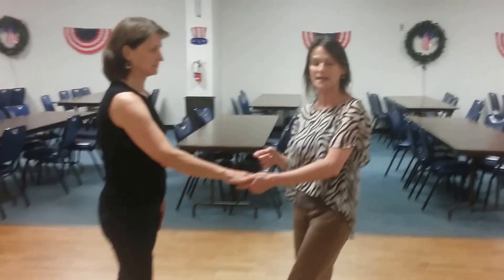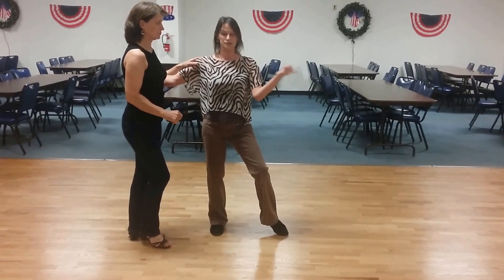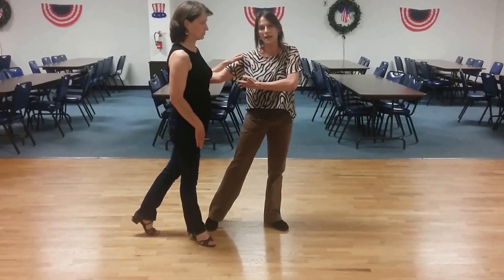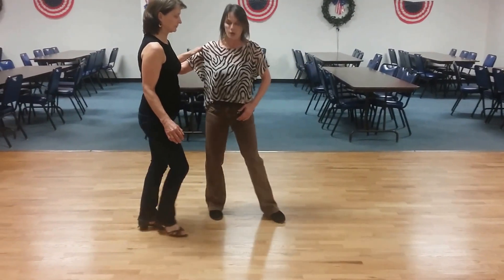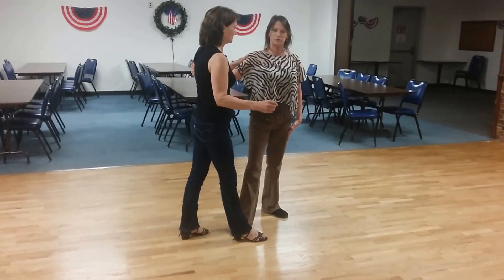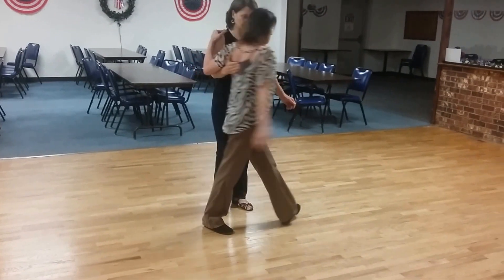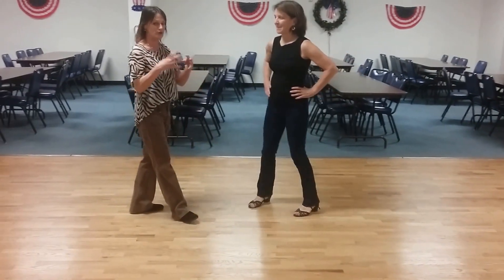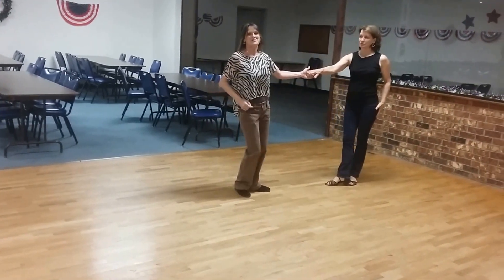West Coast Swing August 29th 2017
West Coast Swing dance lesson taught by April Morrow
at the Auburn Eagles Aerie 2298 Hall on August 29, 2017.